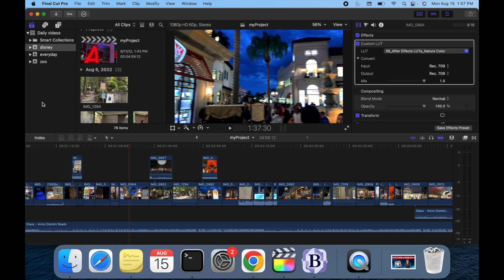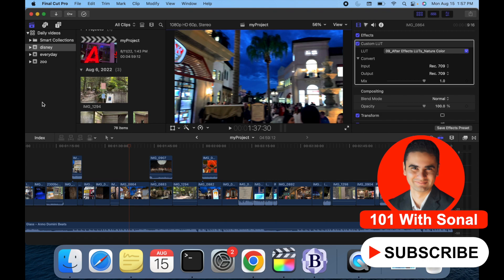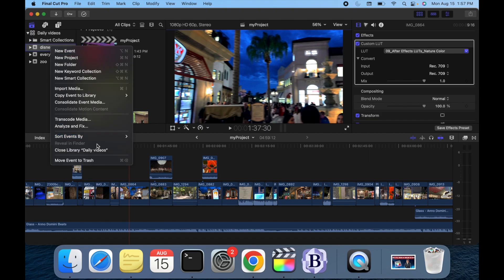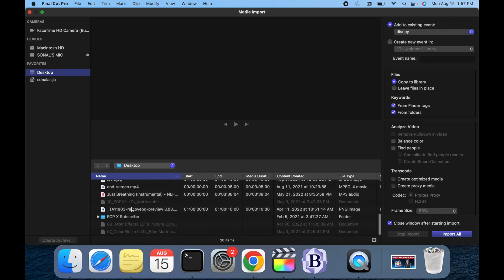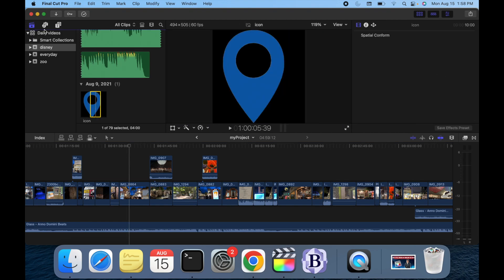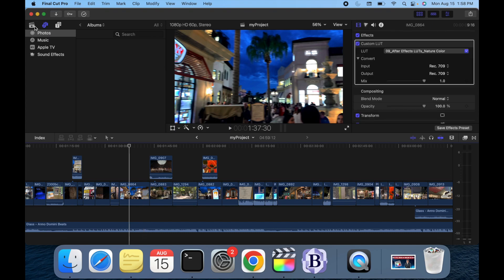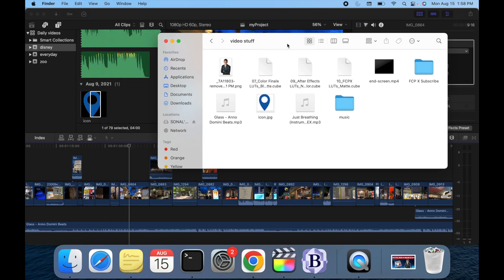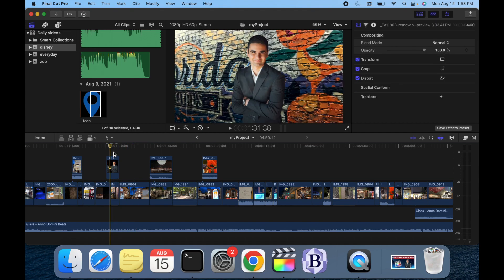How To Add Still Image To Timeline In Final Cut Pro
- Add a still image using the Libraries sidebar: Import the still image into an event, select the event in the Libraries sidebar, then select all or part of the still-image clip in the browser and drag it to the timeline. For information about importing media, see Intro to importing media.
• Add a still image using the Photos, Videos, and Audio sidebar: Open the Photos, Videos, and Audio sidebar, select a still image in the browser, and drag it directly into the timeline.
• Add a still image from the Finder: Select a still-image file in the Finder, then drag it directly into the timeline.